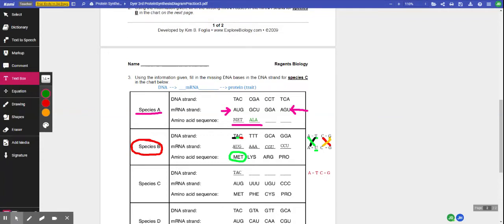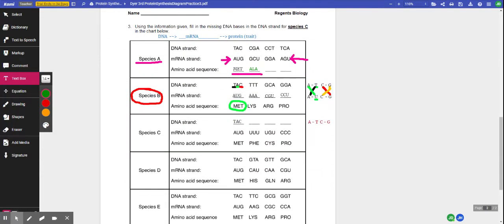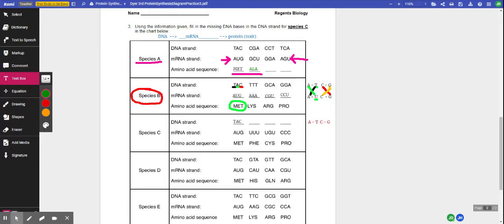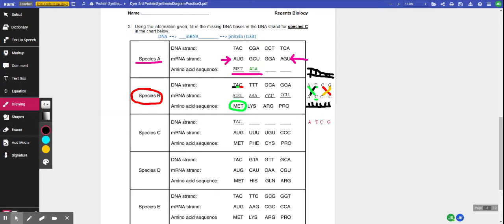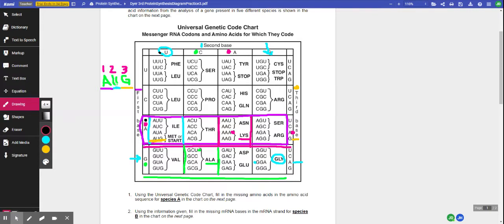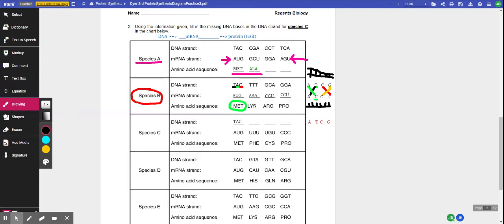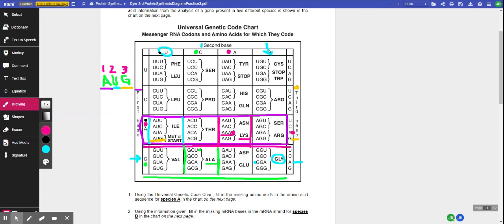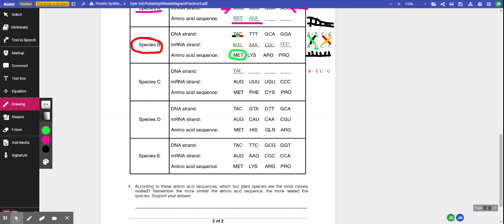How to Use Codon Table